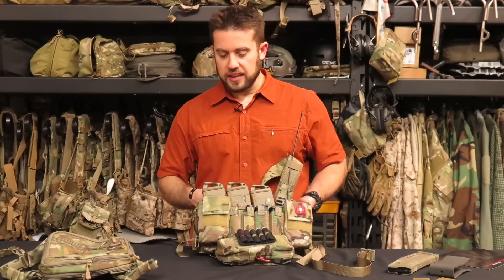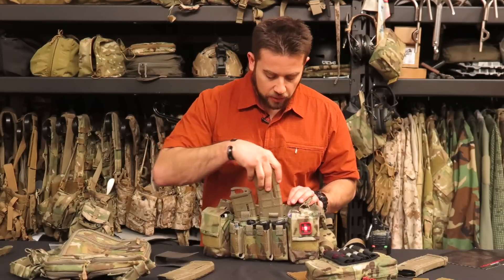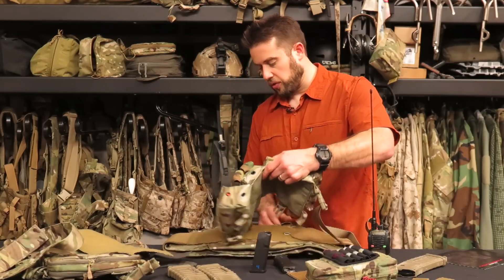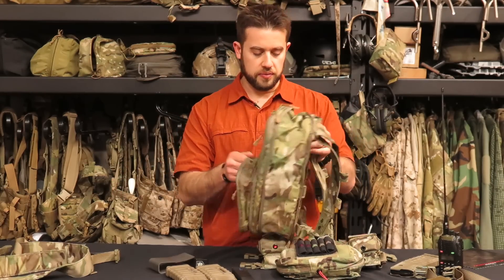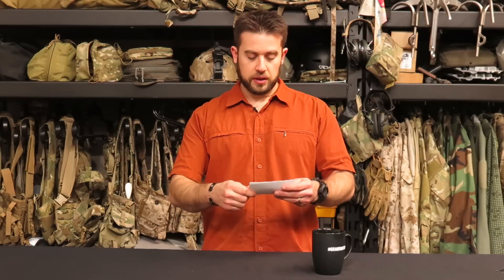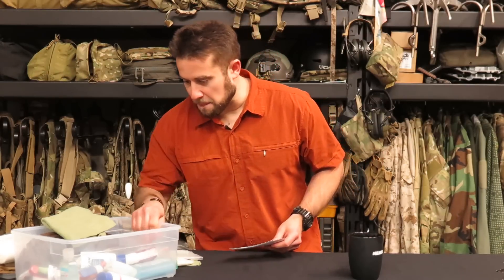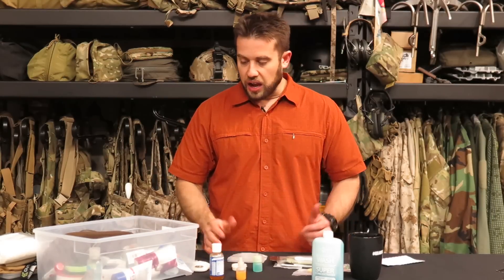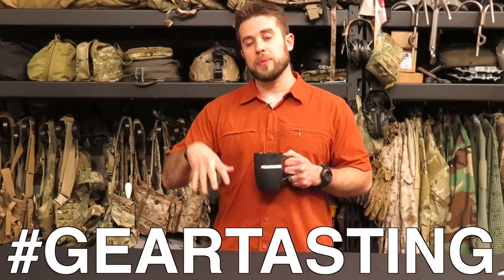Haley Strategic Kit and Wilderness Hygiene Tips - Gear Tasting 75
On today’s episode, Bryan showcases some new kit from Haley Strategic, including their DC3RX Chest Rig and some add-ons components for it. He also answers some Questions Over Coffee, including a good resources for trauma training, utilizing a HORUS reticle and how to stay clean in the great outdoors.

Check out the new Gear Tasting Radio and enter to win the ITS EDC Prize Pack worth over $250!

Climb On Lip Balm
Wilderness Wash
Dr. Bronner’s
Nalgene Medium Travel Kit
Sea to Summit Pocket Soap